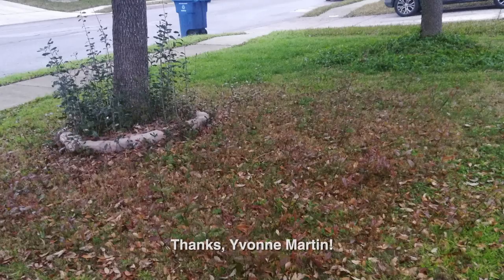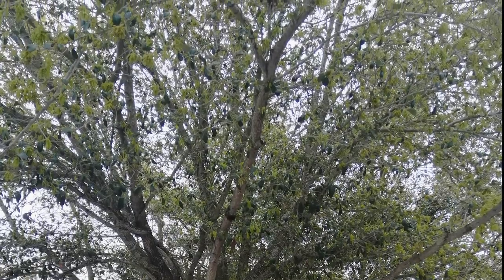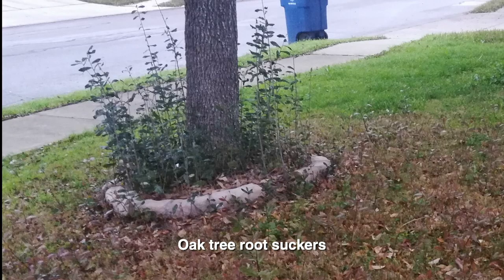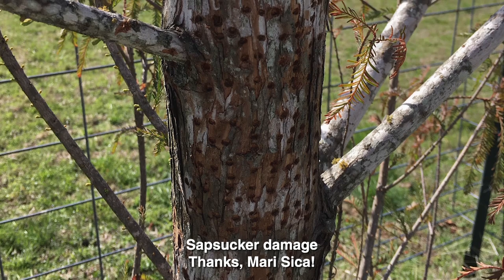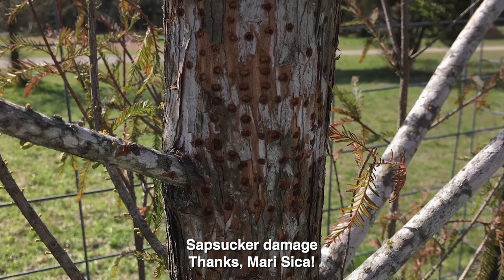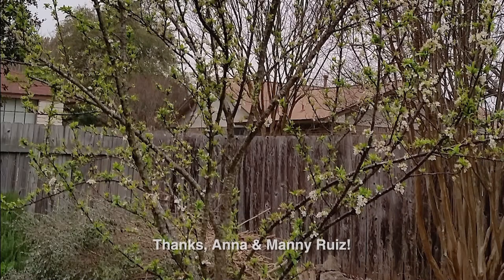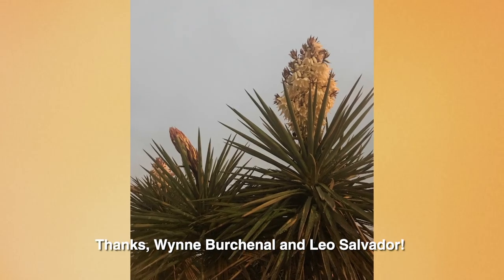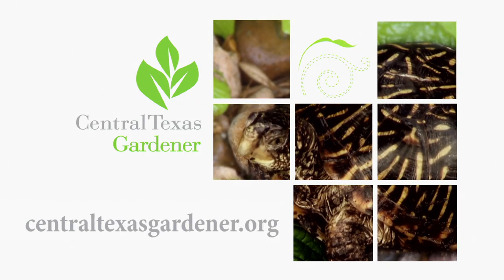Oak Tree Root Suckers & Sapsuckers |Daphne Richards |Central Texas Gardener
Daphne explains what to do about oak tree root sprouts, oak tree leaf drop, and sapsucker holes in a young Montezuma cypress.